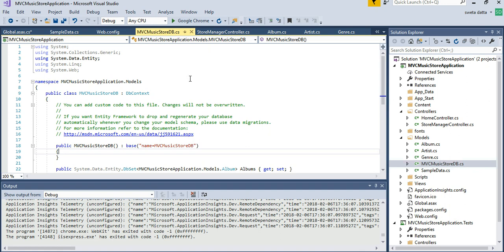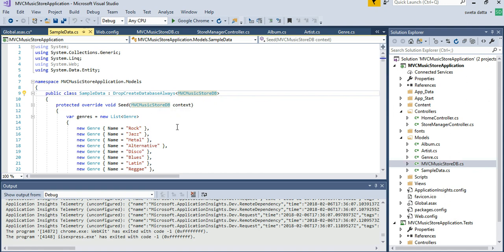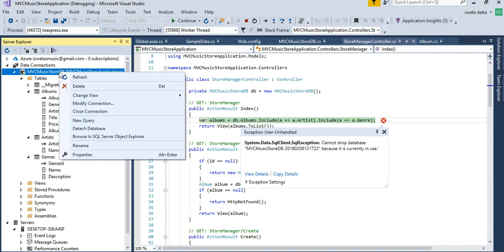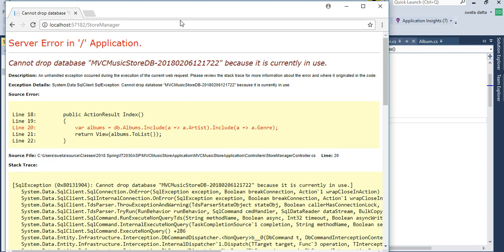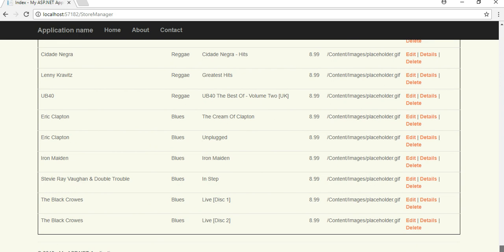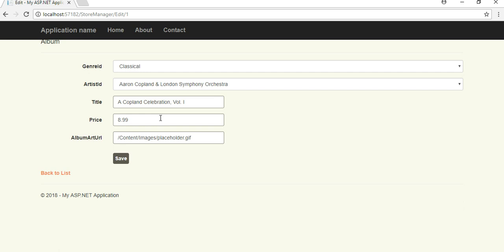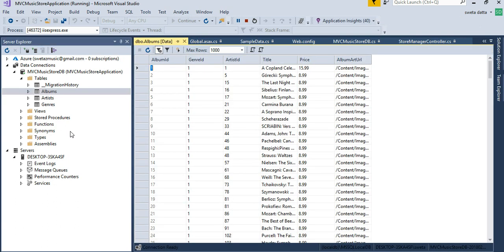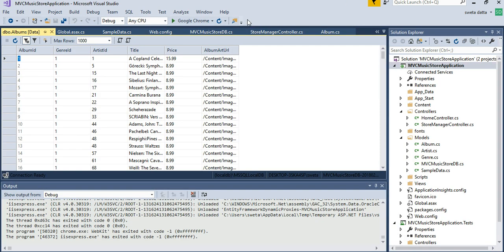Chapter 4 Video 6